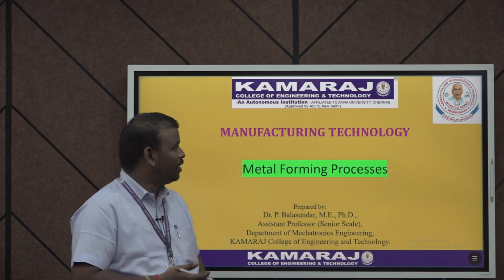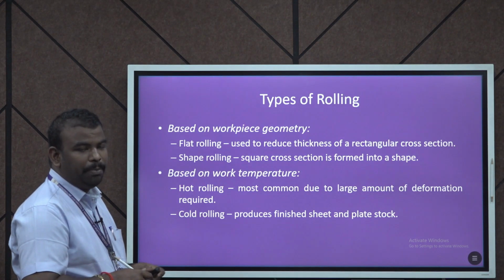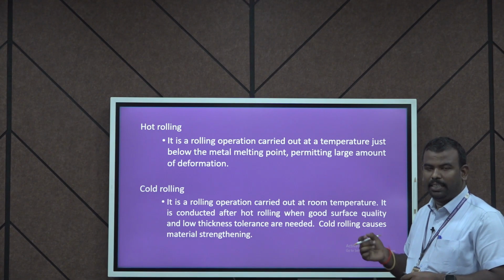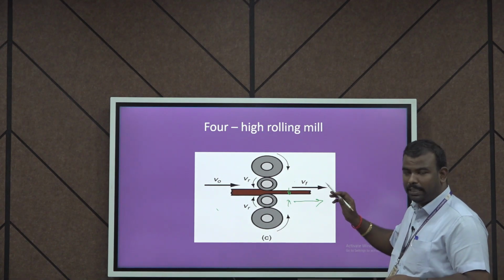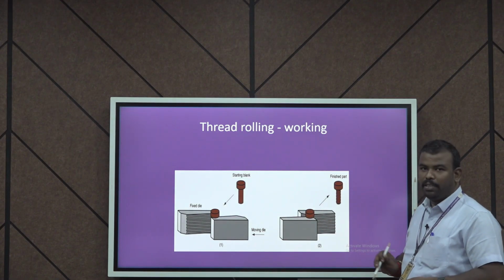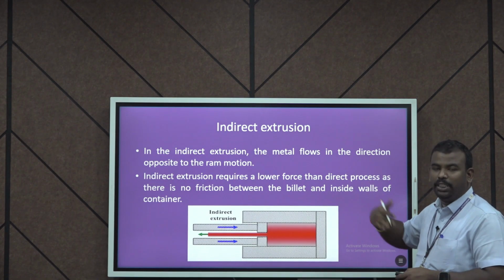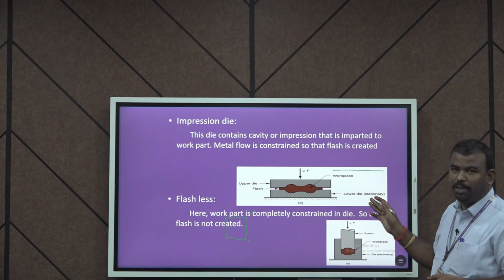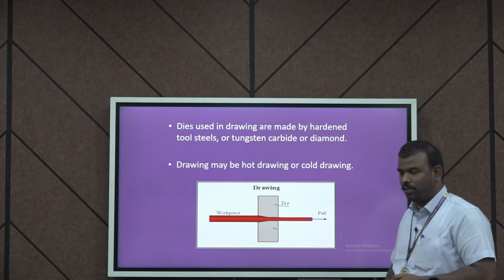Metal Forming Processes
Metal Forming is one of the most important manufacturing processes used to shape metals by plastic deformation without removing material. This video provides a detailed explanation of the fundamental principles, classifications, working mechanisms, advantages, limitations, and industrial applications of various metal forming processes.

🔹 Topics Covered:

Introduction to Metal Forming
Fundamentals of Plastic Deformation
Advantages of Metal Forming Processes
Classification of Metal Forming:
Bulk Metal Forming
Sheet Metal Forming
Hot Working vs Cold Working
Forging Processes:
Open Die Forging
Closed Die Forging
Impression Die Forging
Rolling Processes:
Flat Rolling
Shape Rolling
Ring Rolling
Thread Rolling
Extrusion Processes:
Direct Extrusion
Indirect Extrusion
Hot and Cold Extrusion
Drawing Processes:
Wire Drawing
Rod Drawing
Tube Drawing
🔹 Learning Outcomes:
✔ Understand the fundamentals of metal forming and plastic deformation.
✔ Differentiate between hot working and cold working processes.
✔ Identify suitable metal forming techniques for different applications.
✔ Analyze the advantages and limitations of various forming operations.
✔ Understand industrial applications in automotive, aerospace, construction, and manufacturing sectors.

🔹 Applications:

Automotive Components
Aerospace Structures
Railway Parts
Shipbuilding
Consumer Products
Heavy Machinery Manufacturing
Structural Engineering Components

This video is highly beneficial for Mechanical Engineering students, Manufacturing Engineers, Production Engineers, Mechatronics Engineers, Researchers, and Industry Professionals interested in metal processing technologies.